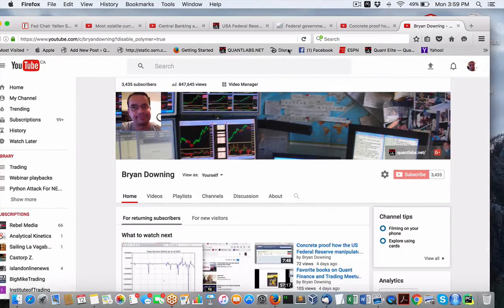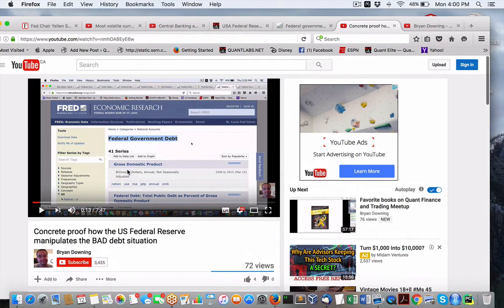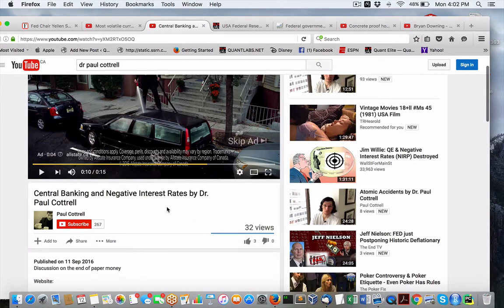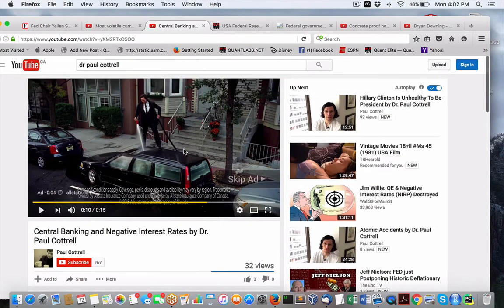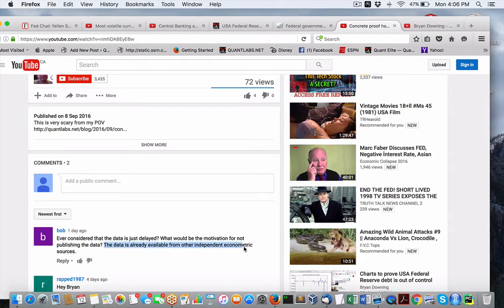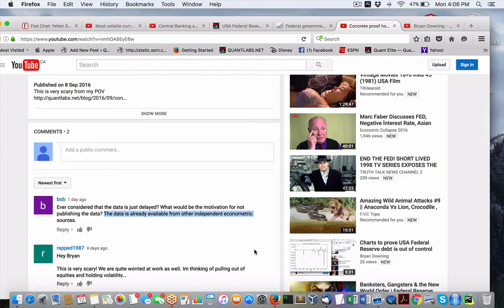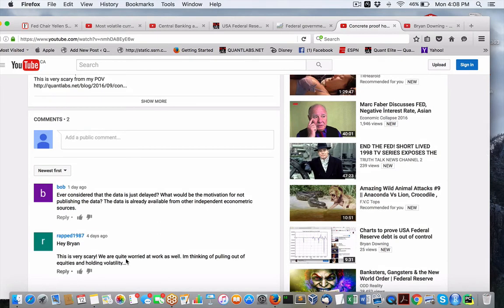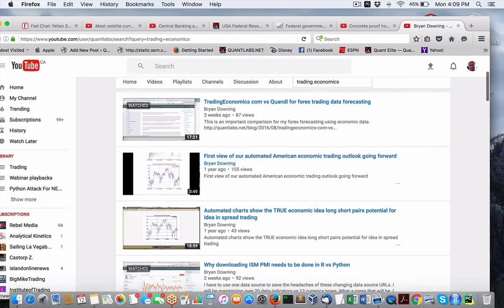Data correction on US Federal Reserve but we ALL still in trouble